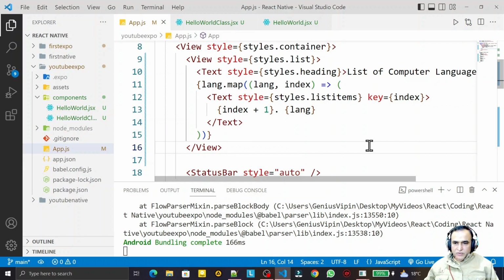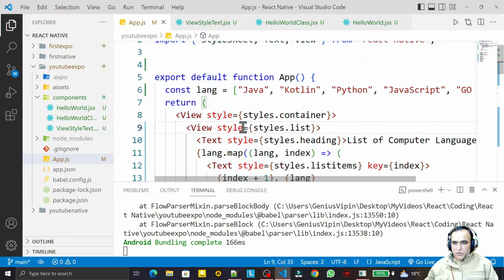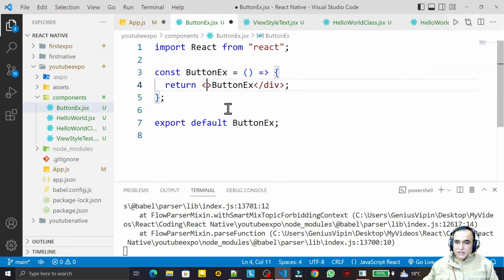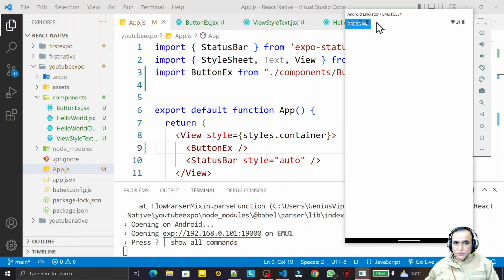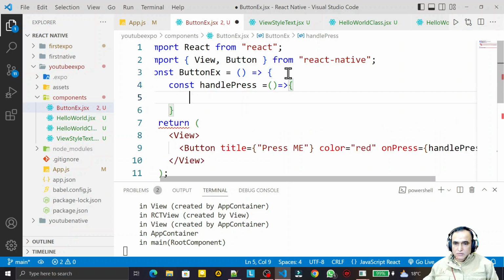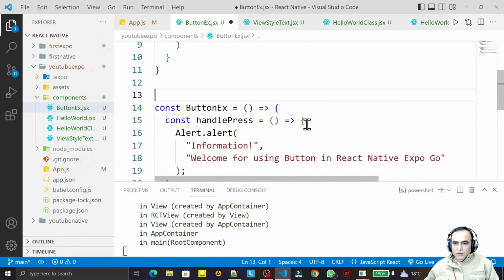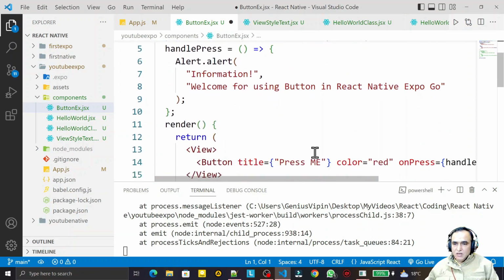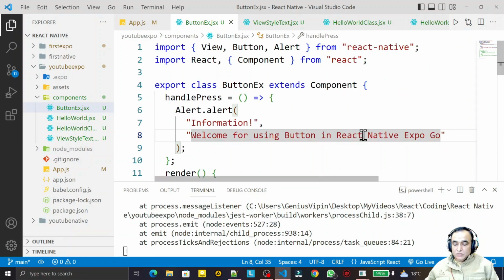React Expo Button (onPress) -9.1 | Dr Vipin Classes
Button in React Native Expo Go using Function or Class Component